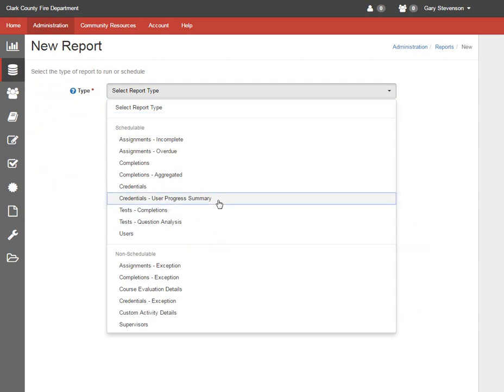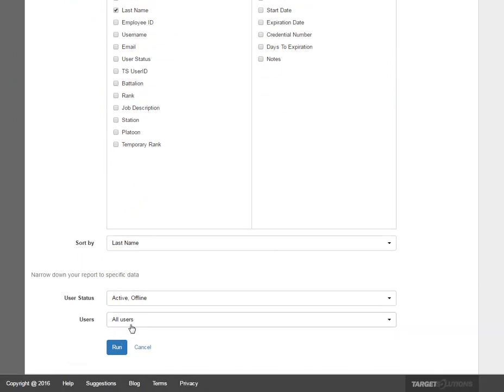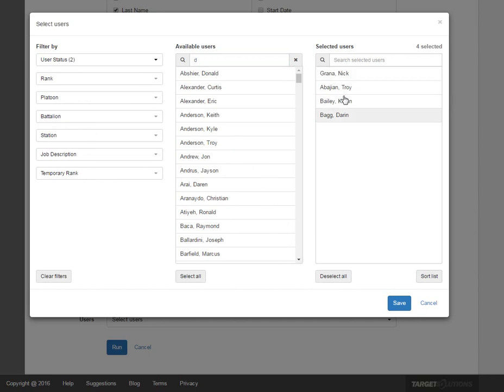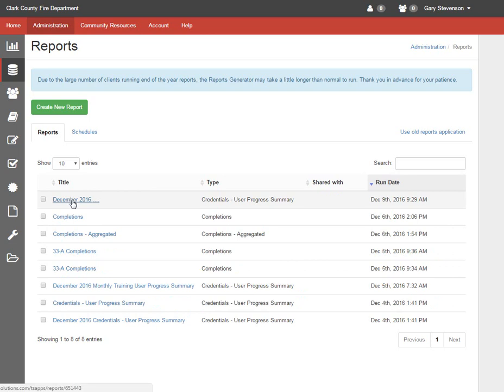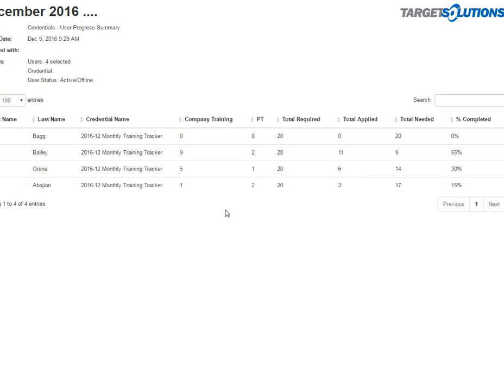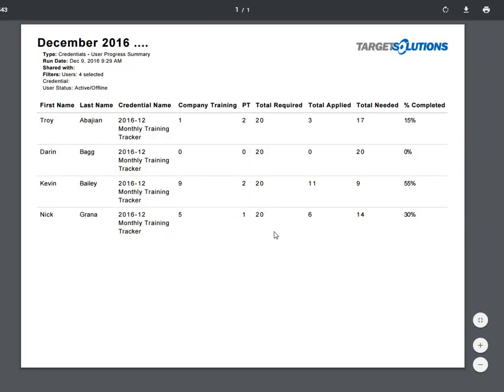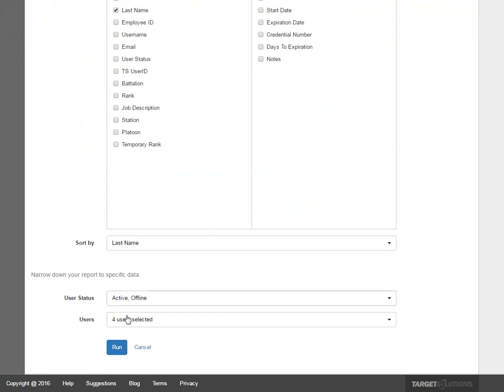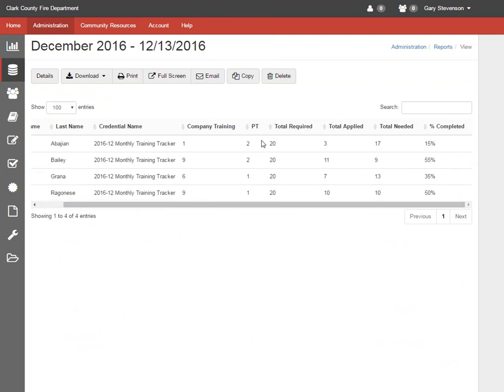Create a Credential User Summary Report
I created this video to address a specific person's question but this video is something any Captain may find useful for tracking their crew's training hours.